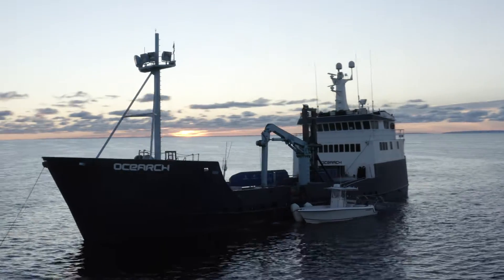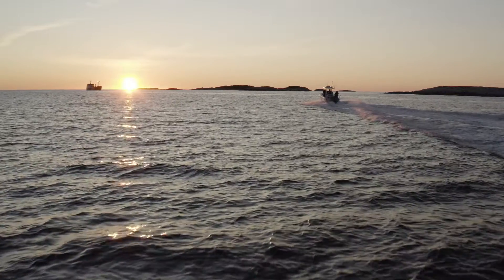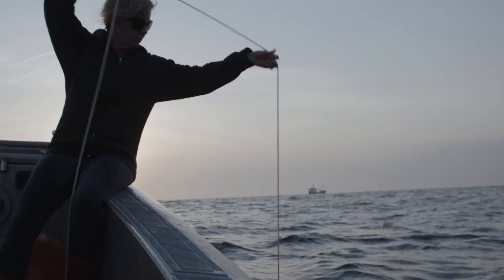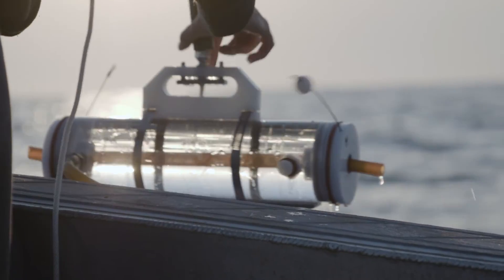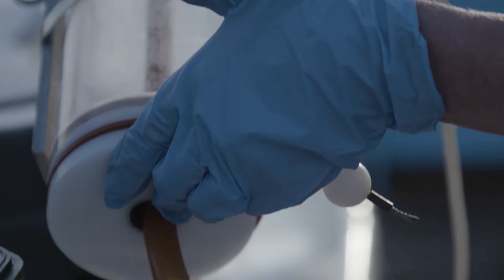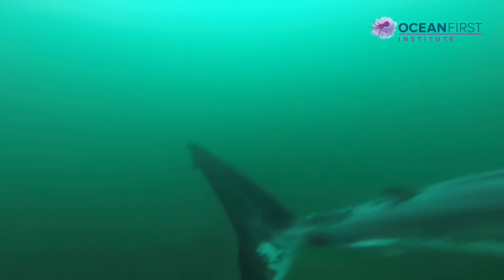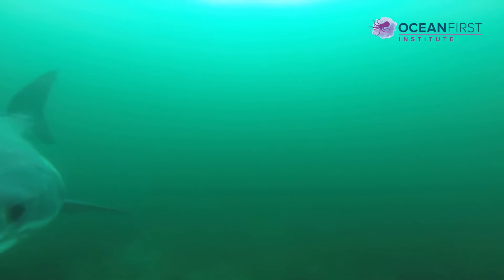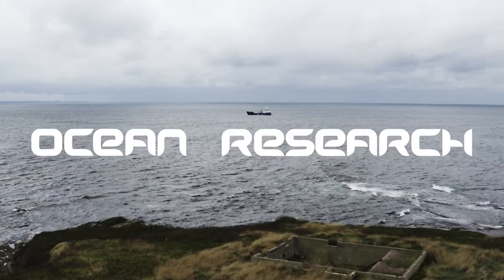Science Brief: eDNA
Ocean First Institute's Dr. Mikki McComb-Kobza explains how environmental DNA (eDNA) is used to see if a specific animal in present in an area.